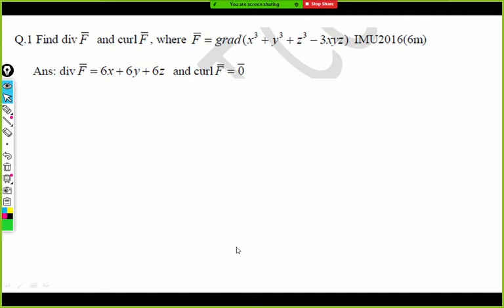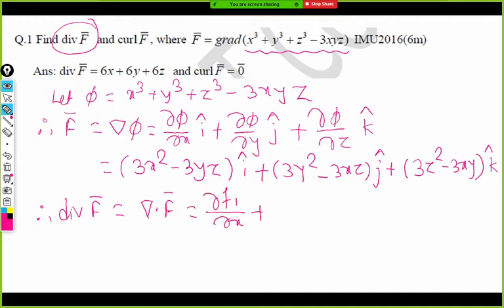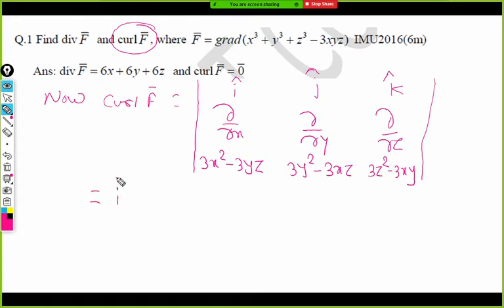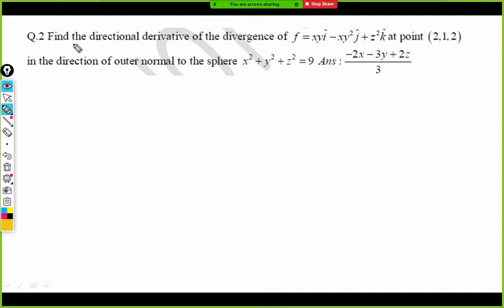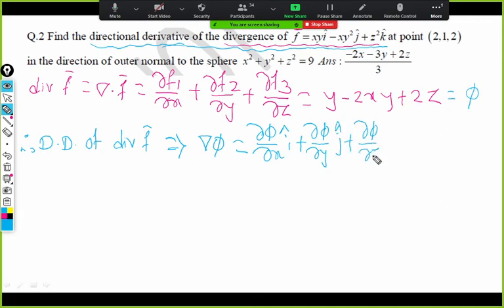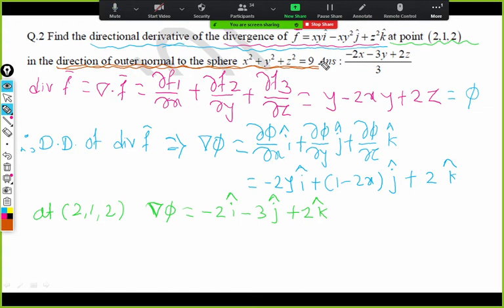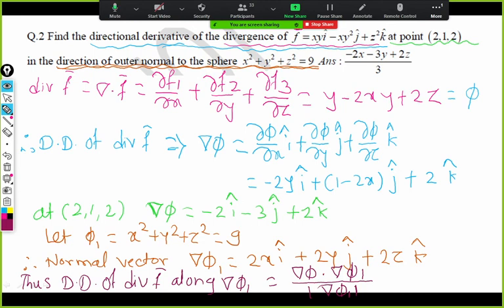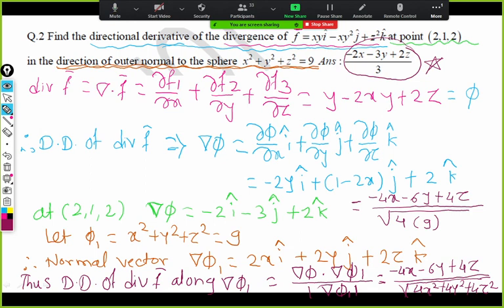Div Curl Ex1 2 new_Part1